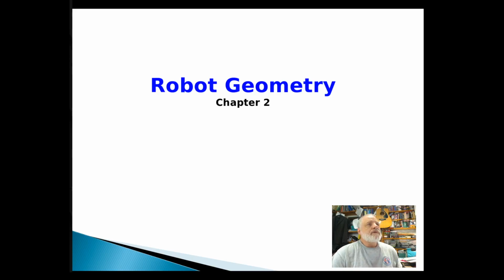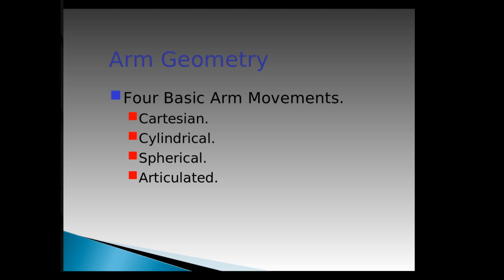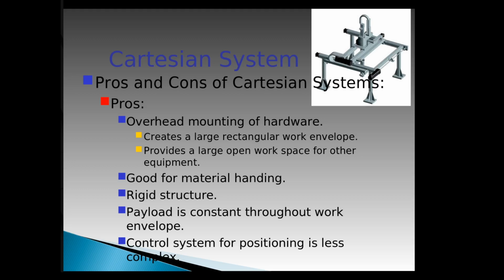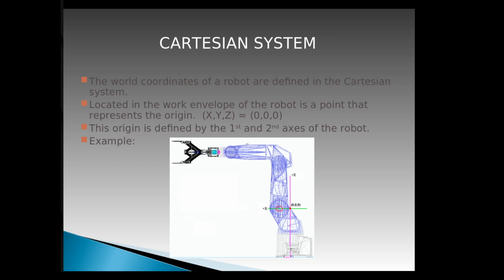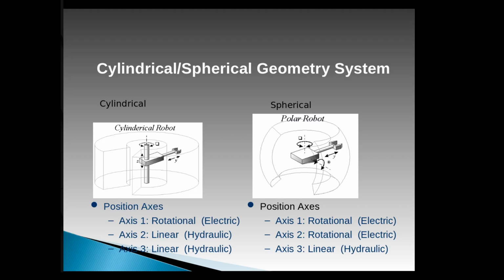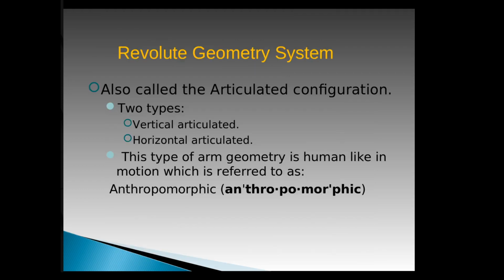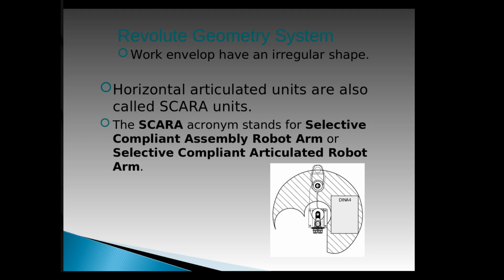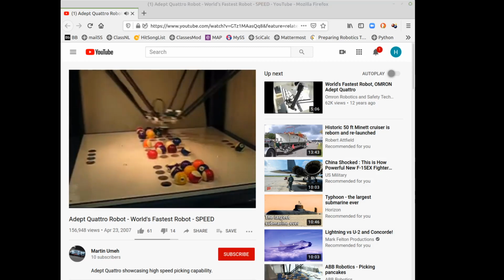Week 3.1 Robot Geometries